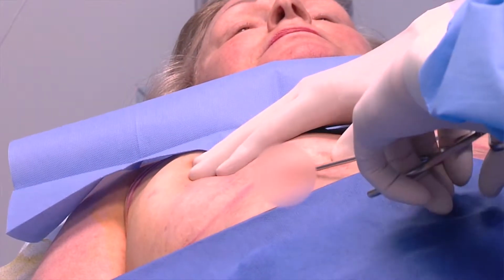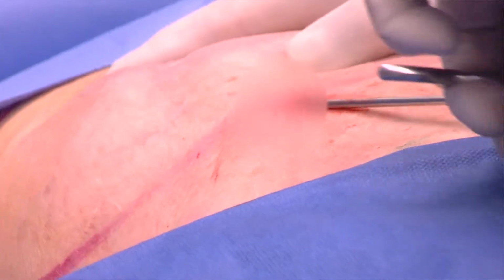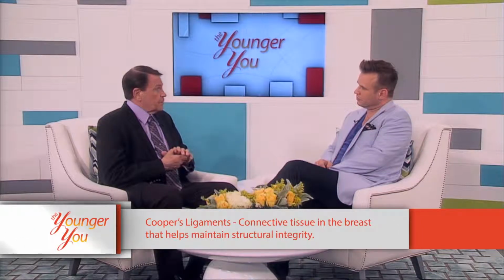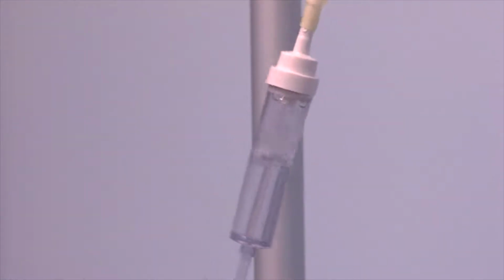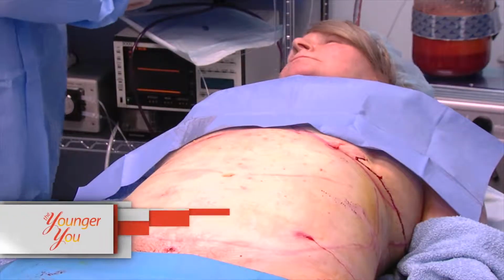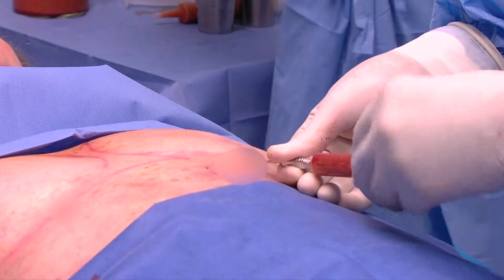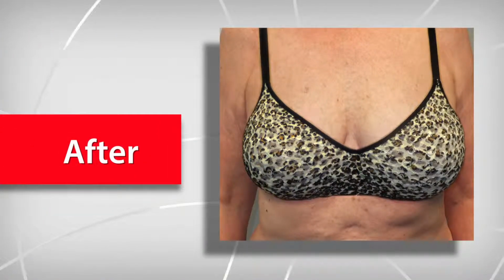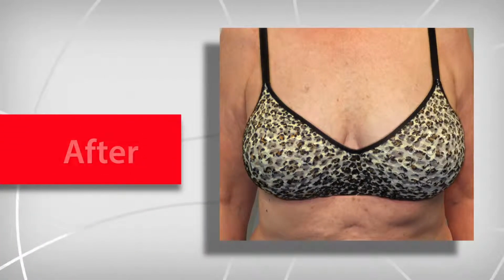The Younger You Episode - 38 Corrective Breast Augmentation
Marlene got a terrible infection after having her breast implants removed. Dr. Barson helps her get back her confidence and helps her feel beautiful again with corrective breast augmentation.